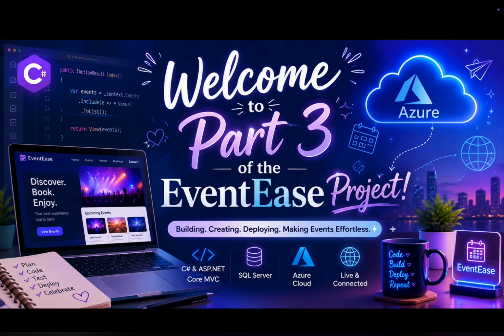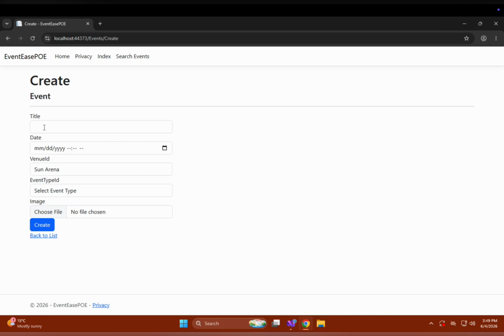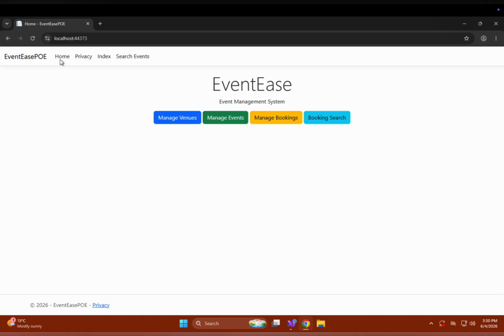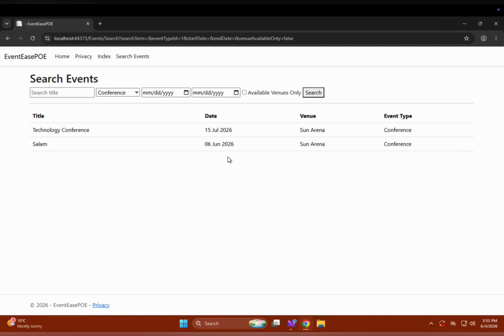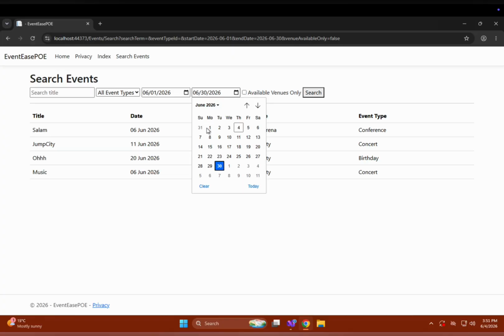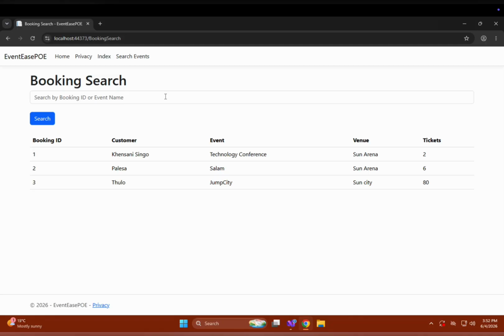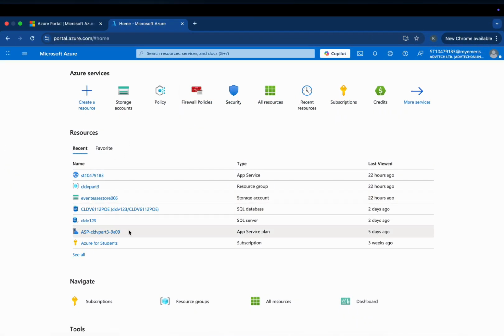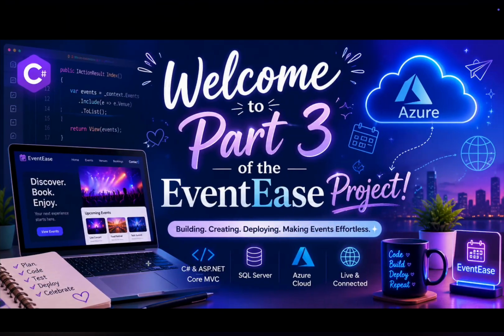Part 3 POE EventEase